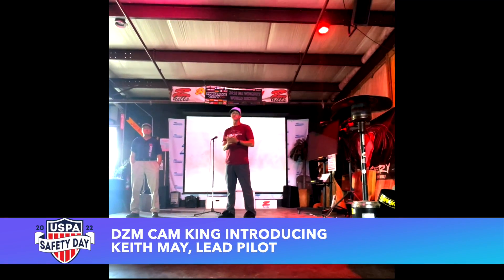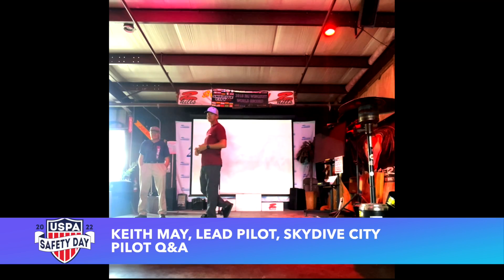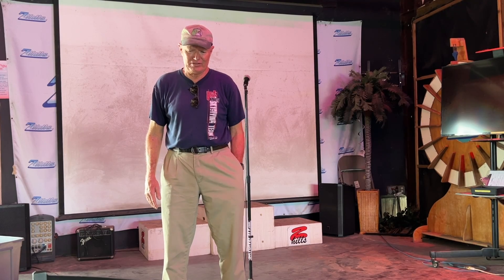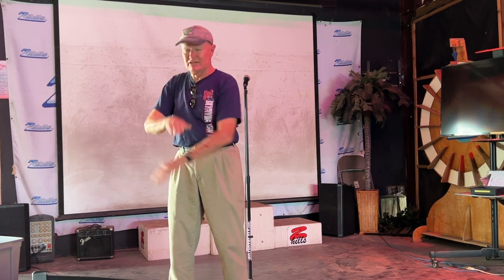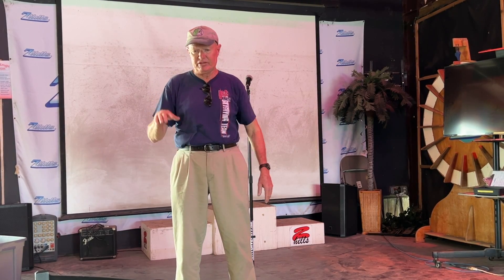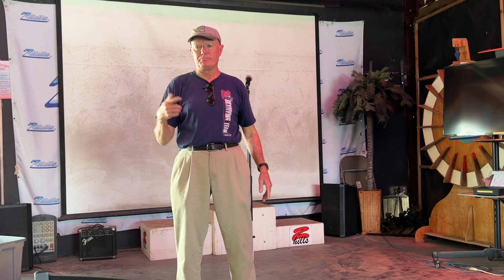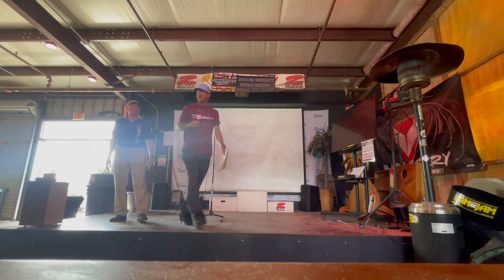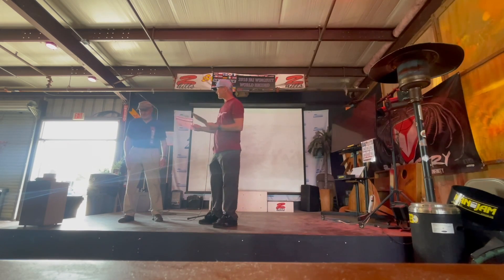Skydive City Safety Day 2022 Pilot Q&A Lead Pilot HD 1080p Zephyrhills Florida USPA Flight Safety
The Q&A briefing with Skydive City lead pilot Keith May on Skydive City's Safety Day 2022, May 7 2022.

Additonal footage and index: Vanessa Delgatto.

0:45 - Spotting Lights, usage procedures for Go Arounds/Passes and Jump Run Corrections

11:20 - Weight and Balance inside the Plane

16:55 - Caravan Mentality especially Weight and Balance

20:35 - Reaction if Plane Stalls

25:50 - Ways to communicate Unintended Go Arounds

30:20 - The meaning of the Green Light

32:05 - Communication between CRW & High Pulls and the Pilot AND the current Relationship with Tower Control

41:50 - Reasoning for High Pulls on the Last Load

46:00 - Pilot’s Mentality for Weather Holds